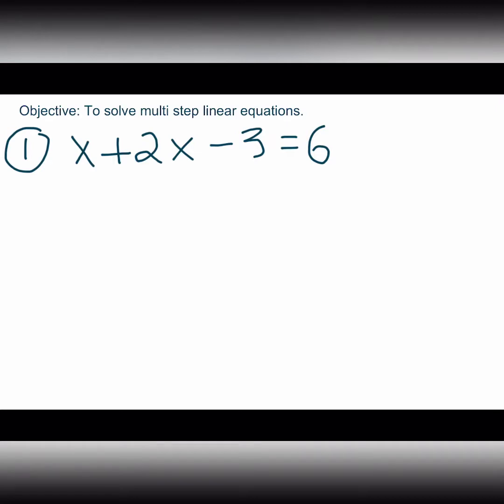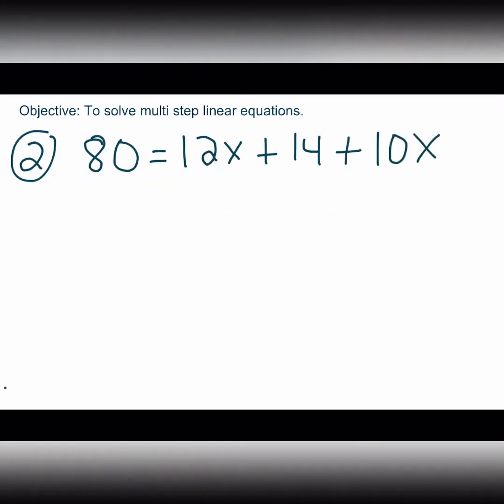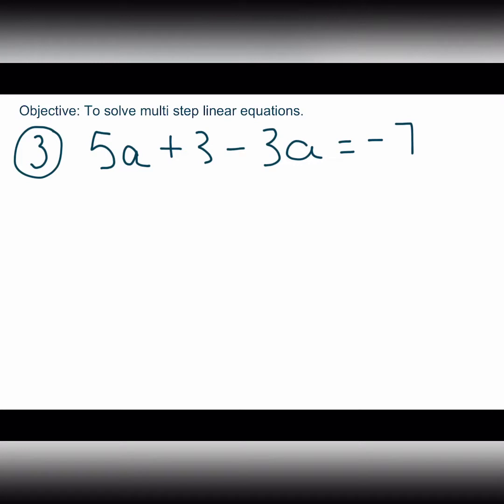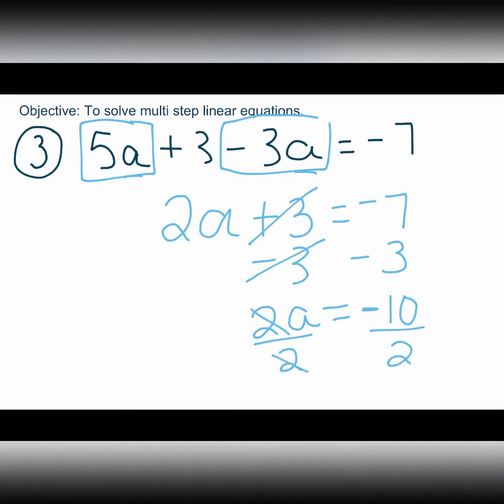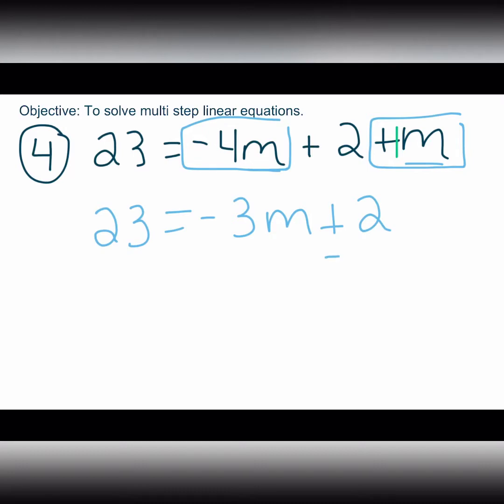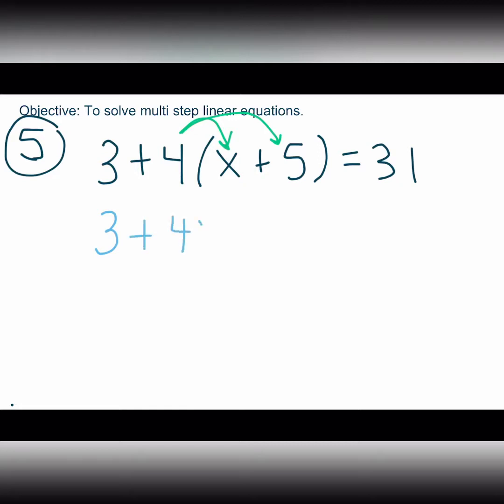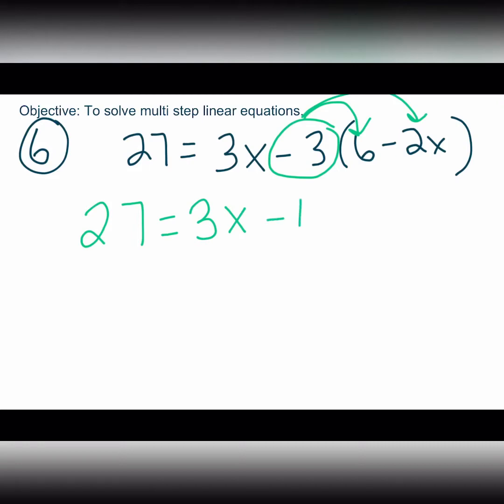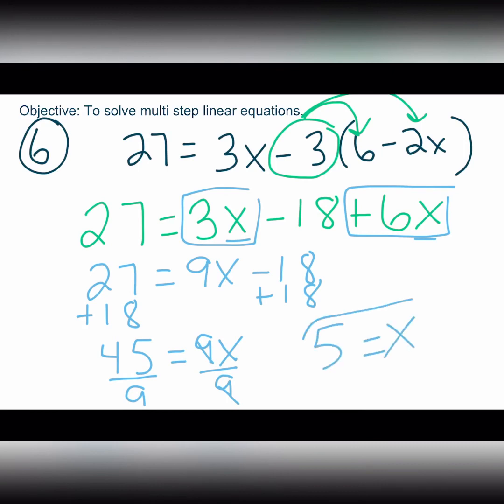Solve Multistep Linear Equations